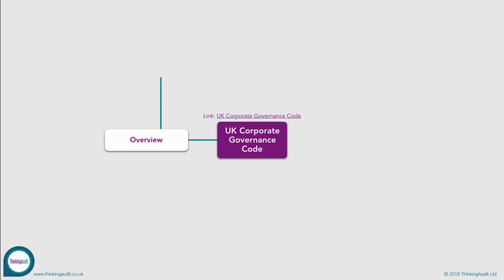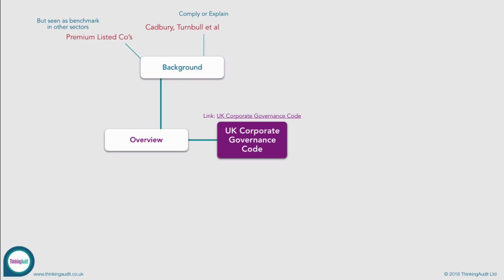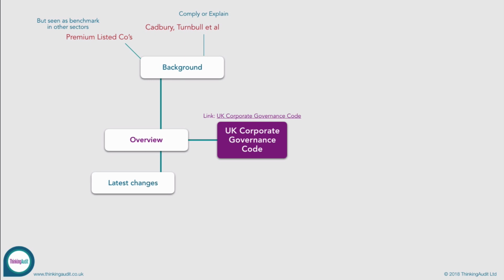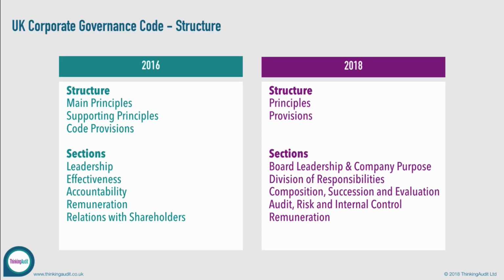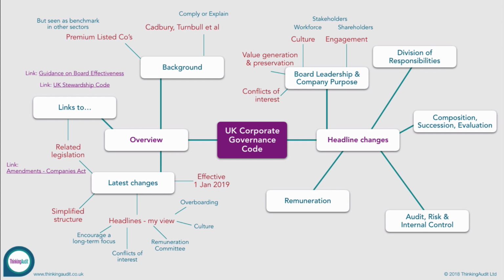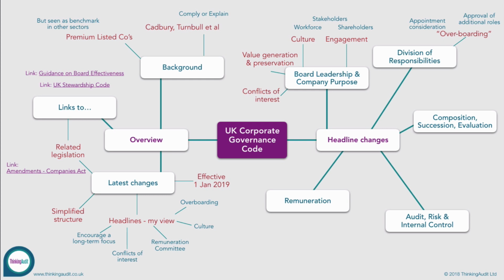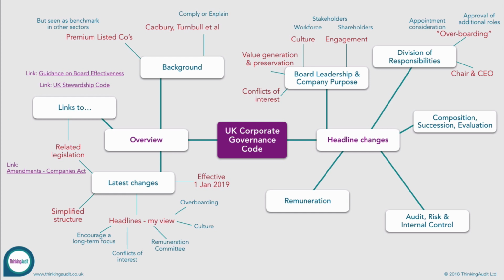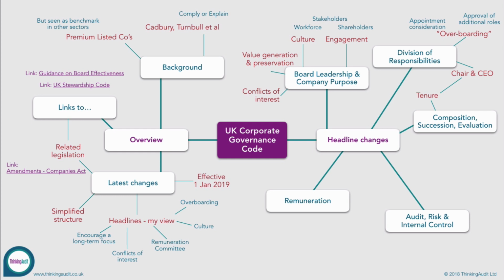ThinkingAudit MindMap 02 - The UK Corporate Governance Code 2018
Continuing our series of mindmaps from ThinkingAudit Ltd with a focus on governance and internal audit.